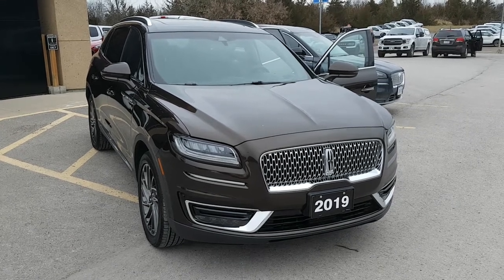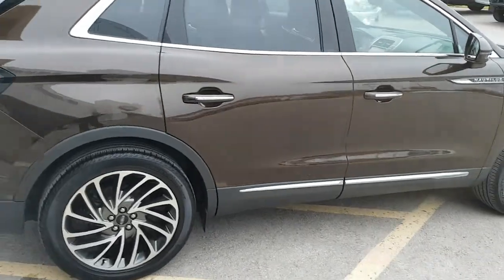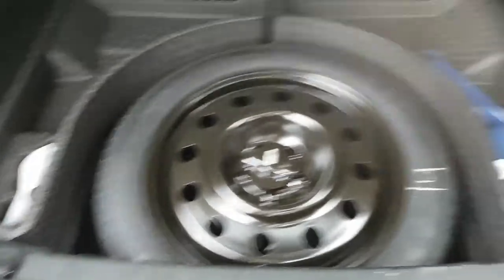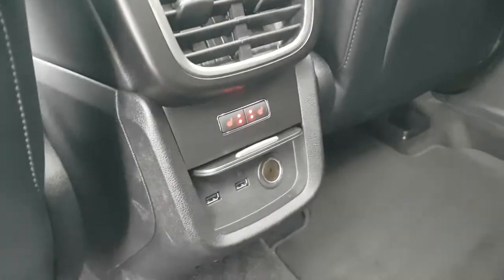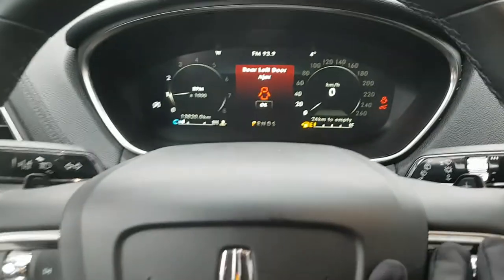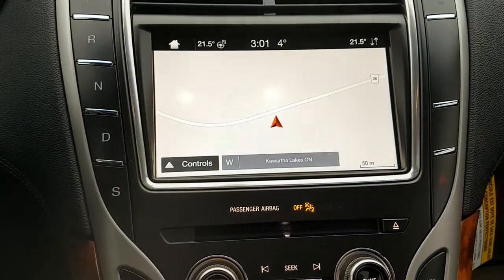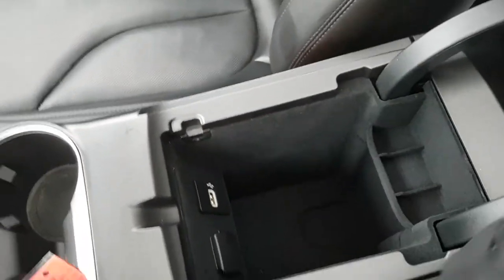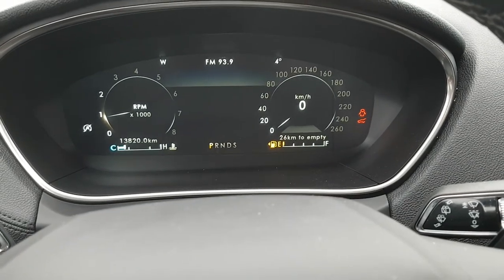2019 Lincoln Nautilus Reserve AWD in Brown Ochre Metallic Walk-Around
Reserve AWD|Brown Ochre Metallic|Low KM's|Very Clean|Navigation|2.0L I4 EcoBoost Engine w/ 8-Speed Automatic Transmission|Ebony Perforated Leather Interior|Heated and Cooled Front Seats| Heated Rear Seats|Heated Steering WheelPanoramic Vista Roof|Roof Rack Side Rails